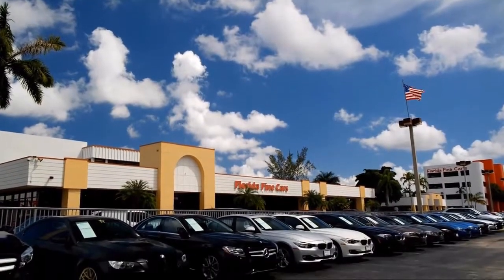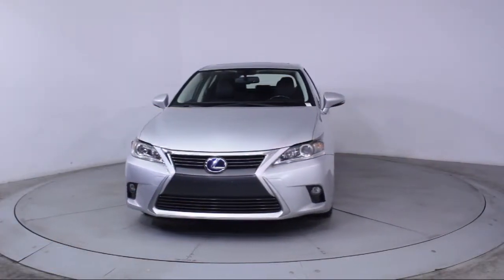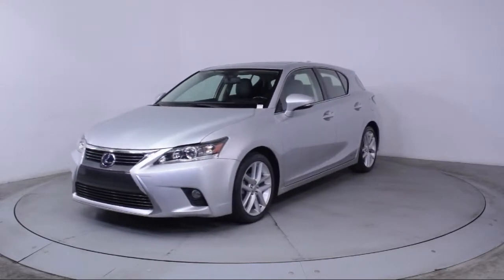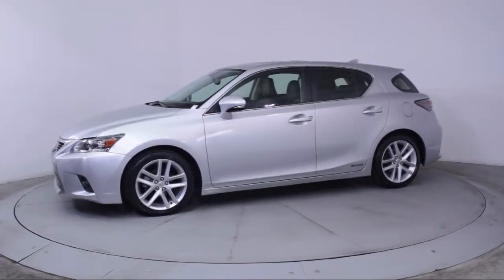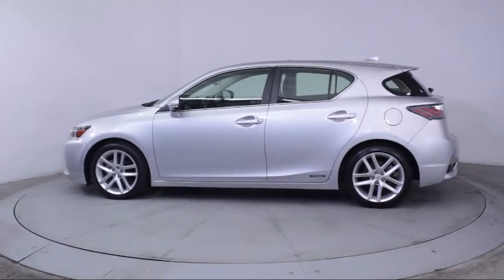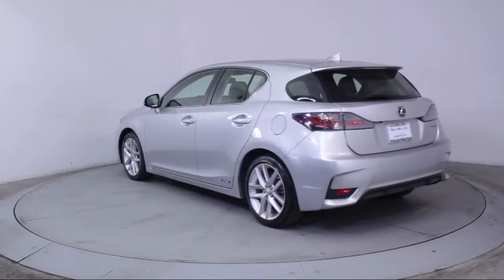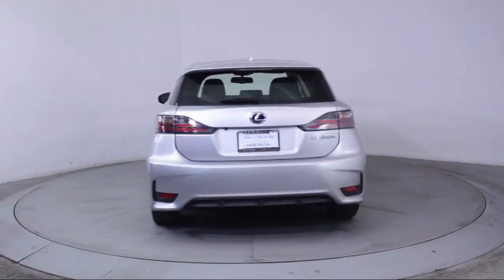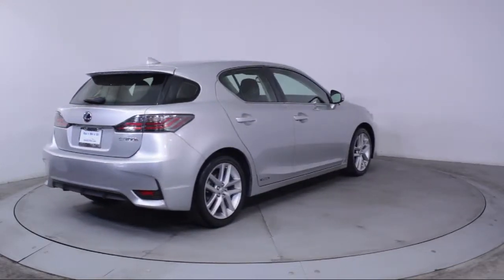2015 Lexus Ct Hatchback 200h For sale in Miami Fort Lauderdale Hollywood West Palm Beach - Florid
2015 Lexus Ct Hatchback 200h Stock Number: 88629 Vin:JTHKD5BH8F2230765.